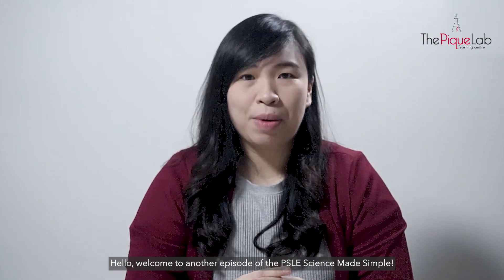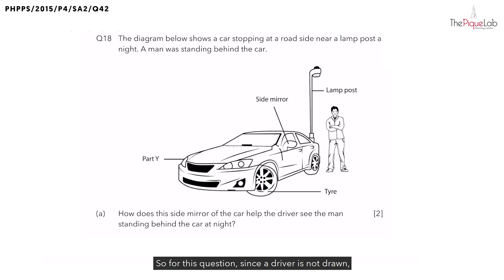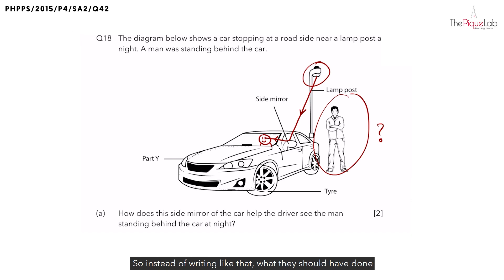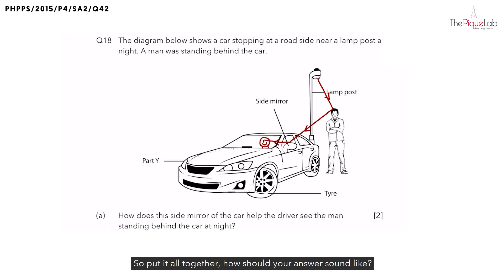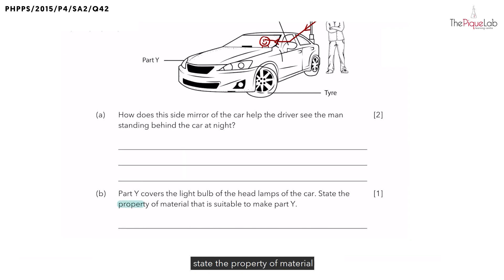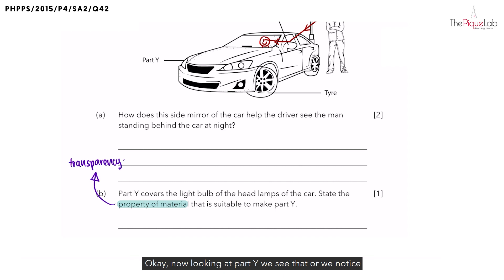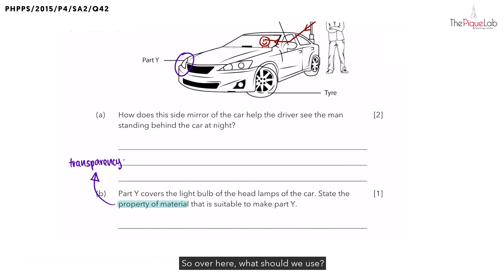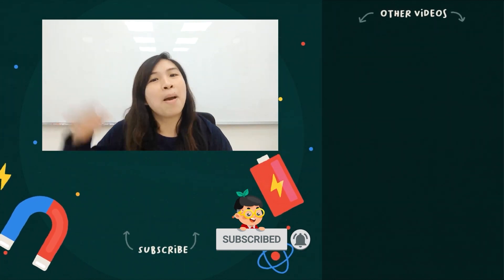PSLE SCIENCE MADE SIMPLE EP107 | Light | How Does Light Travel From The Lamp Post To The Eyes? 👀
In this PSLE Science Made Simple episode, Ms. Jolie will be analysing a 2015 Primary 4 Science examination question on the topic of Light from Pei Hwa Presbyterian Primary School (PHPPS). Watch closely as she shares her approach in tackling this question on Light!